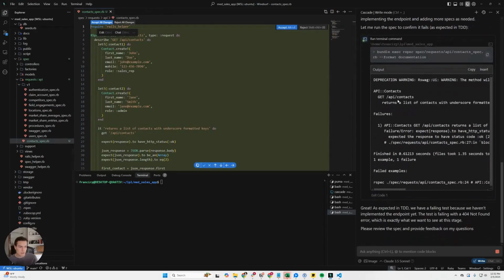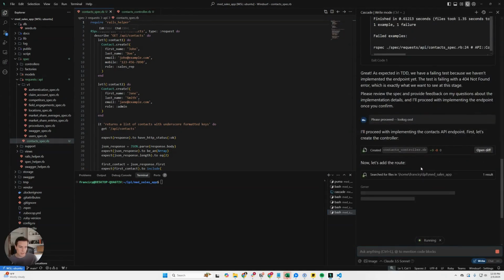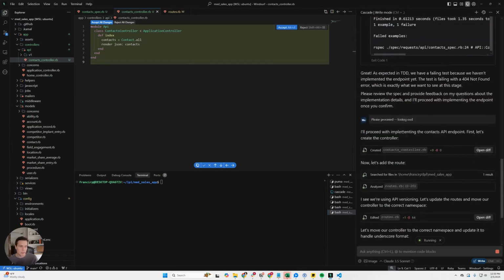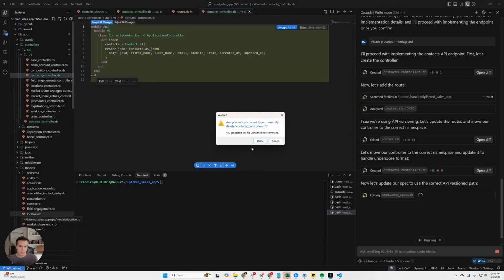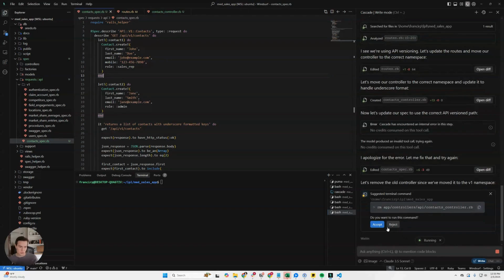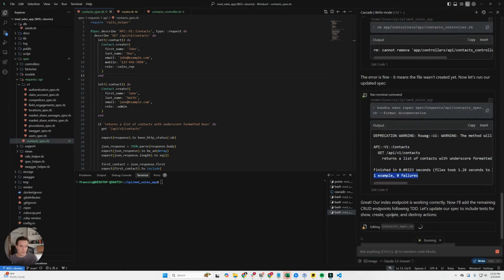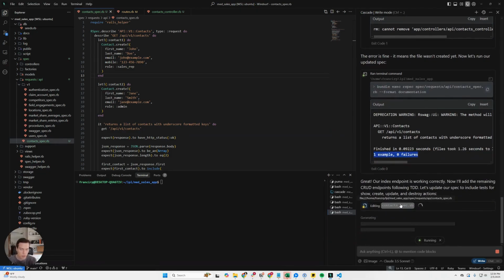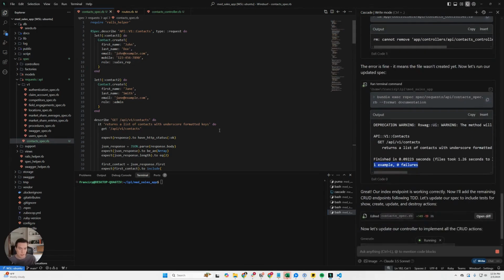Windsurf Demo: Creating a RESTful API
Watch as Windsurf AI seamlessly creates a RESTful API using a test-driven development (TDD) approach. 🚀

In this demo, Ryan Francis (President and Partner at LaunchPad Lab) walks through running an initial spec, confirming failing tests, and progressively building the API—starting with the index action and iterating step by step.

This talk answers:
- Why has coding been painful even with AI
- How to use an AI-first editor
- How to accelerate coding and building new features with AI-enabled tooling
- What steps to take to define requirements
- When to involve AI to build
- How to iterate on the code and debug
- What are the best practices for AI coding

See how the AI edits routes, updates specs and ensures tests pass before adding more endpoints, just like a developer would. Witness the power of AI-assisted development in action! 💡